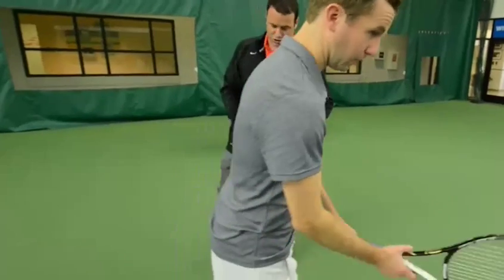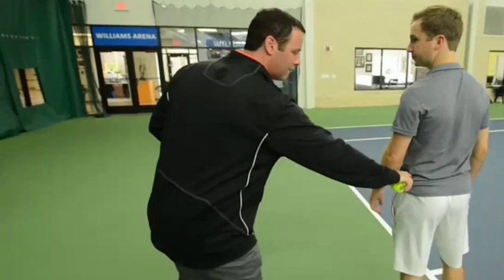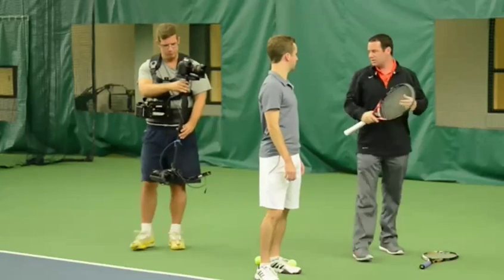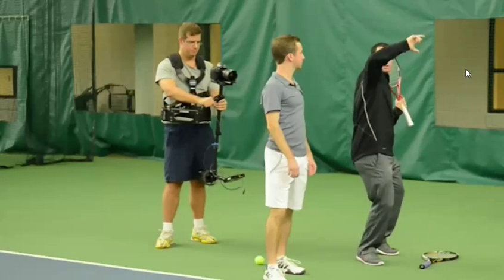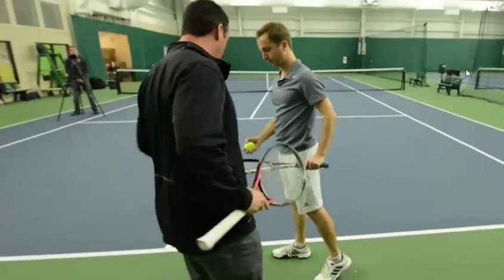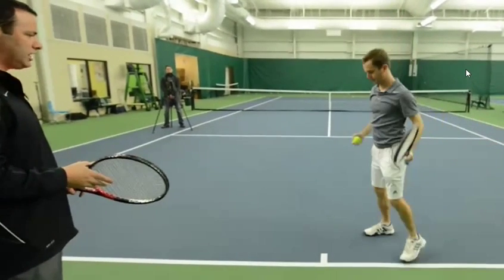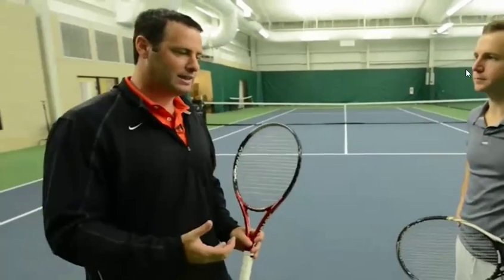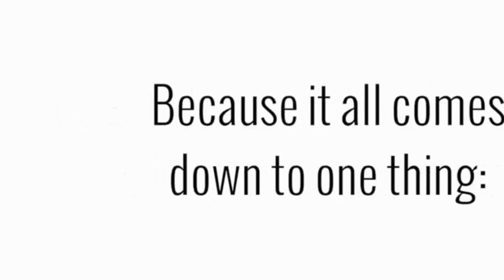Twist Rotate the Serve